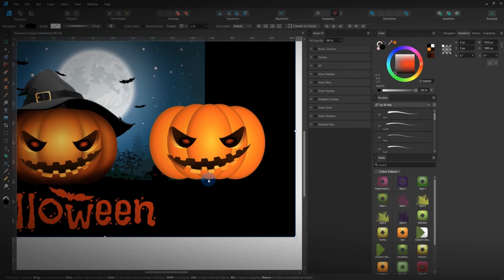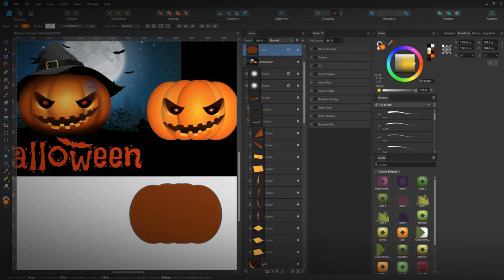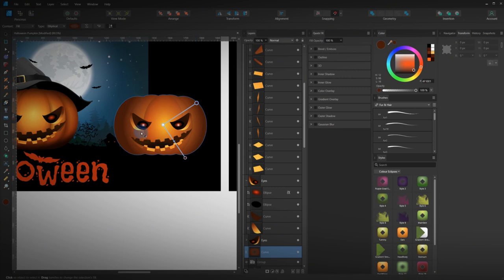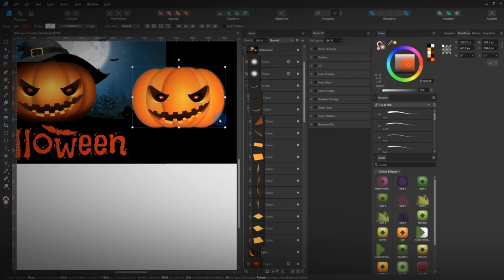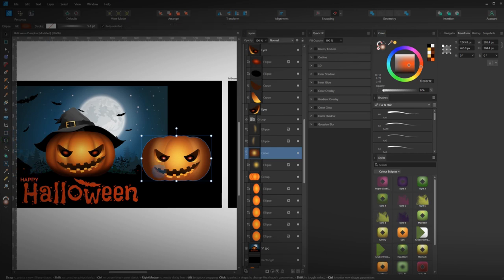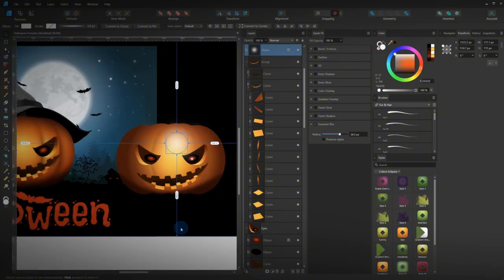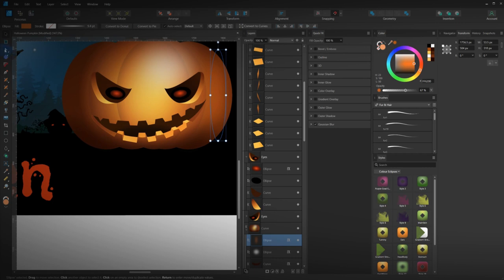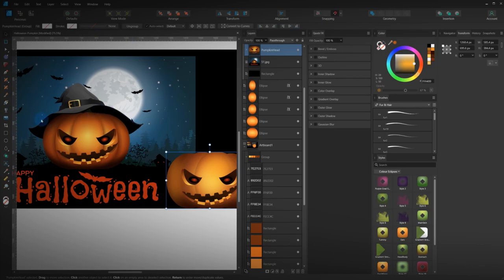Affinity Designer Pro Spills Top Tips for Stunning Halloween Pumpkins! | Part 5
Re-creating an AI (MidJourney) 3D image in a Affinity Designer

Join me while and hopefully have some fun recreating this fun Halloween image of a pumpkin.
Each video is broken down into smaller parts of the design.

Part 1 - Intro & Drawing the Pumpkin Shape, learning how to achieve great looking gradients

Part 2 - Using the pen tool we trace out the eyes. Shading them with the gradient tool

Part 3 - Creating a 3D mouth using the pen tools, exploring how to draw inside other shapes and create the illusion of 3D

Part 4 - Advanced Pumpkin shading. We explore adding a high level of shading and detail to enhance the look of the pumpkin base.

Part 5 - Drawing the hat using the pen tool and using shapes to give it a 3D look

Part 6 - The background - Learn how to create a spooky background and highly detailed moon with only a few shapes and a gradient

Part 7 - Final stages of adding some fun text and a few FX to polish off the design.

Hex Colour values for Pumpkin:

Hex Colour 1: FECC4C (Yellow)
Hex Colour 2: FF8E34 (Light Orange)
Hex Colour 3: FF6F00 (Orange)
Hex Colour 4: 892D02 (Dark Orange)
Hex Colour 5: 7E2703 (Burnt Orange)

Hex Inner Glow: A14D1C (Mid Orange)